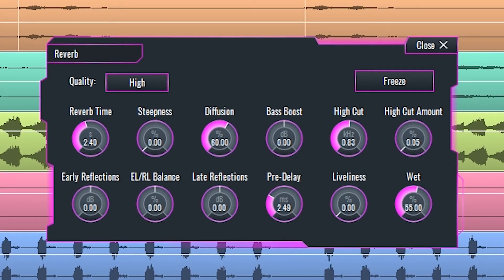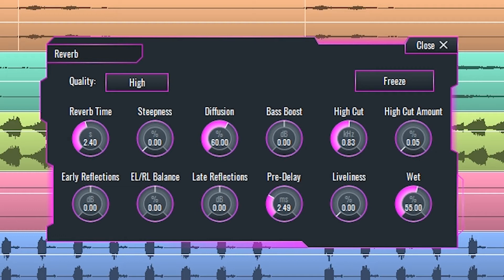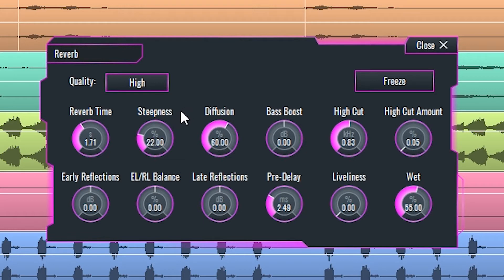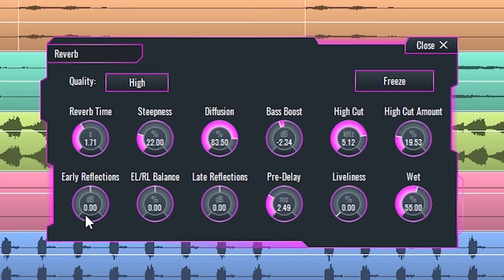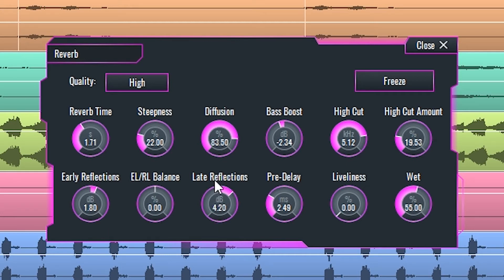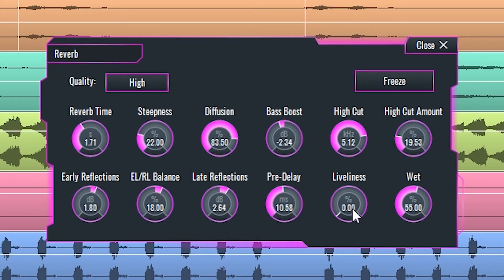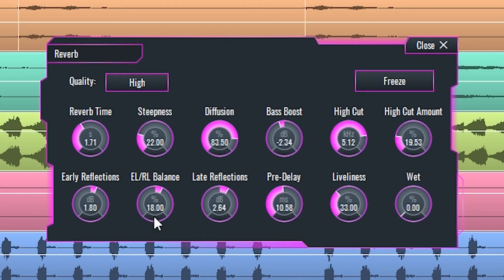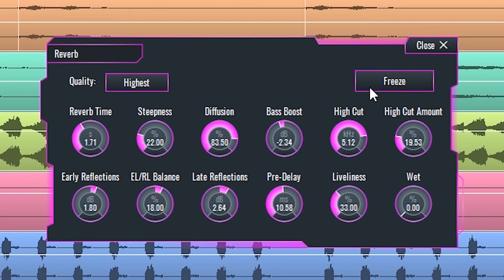Reverb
This is a detailed explanation of SoundBridge’s Reverb. Reverb simulates the presence of an acoustic space and the reflections associated with it.